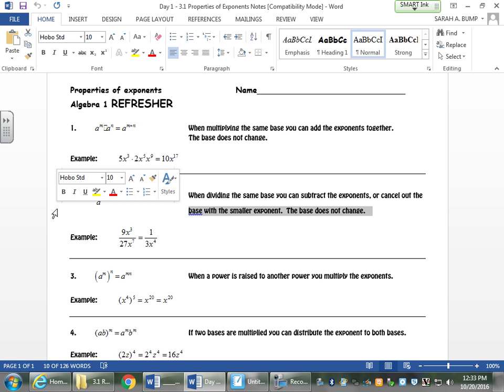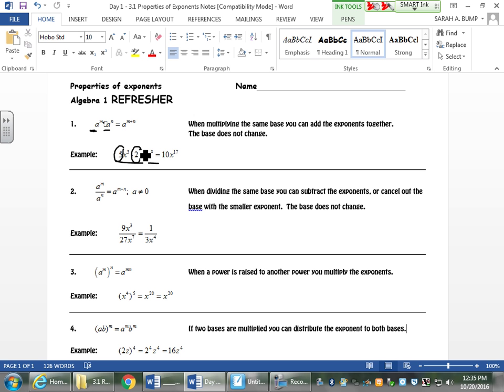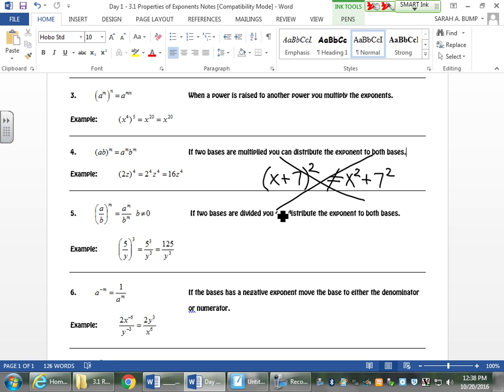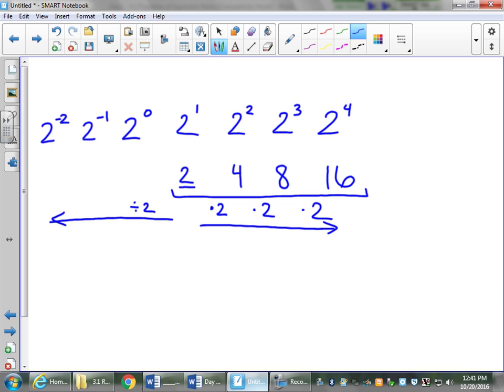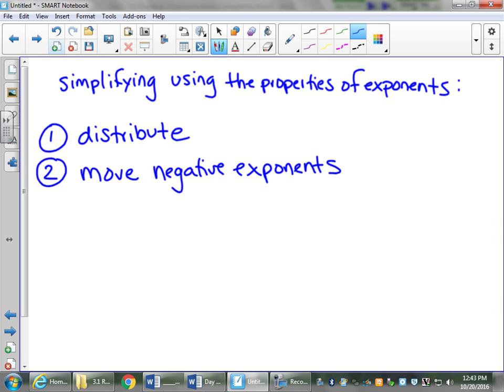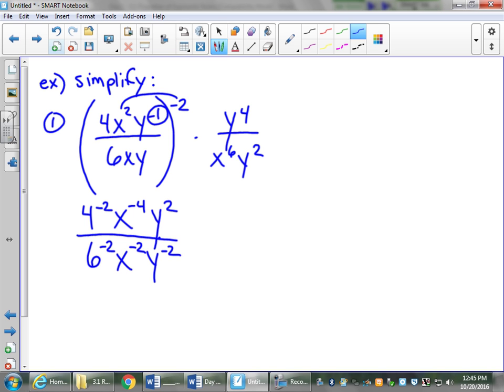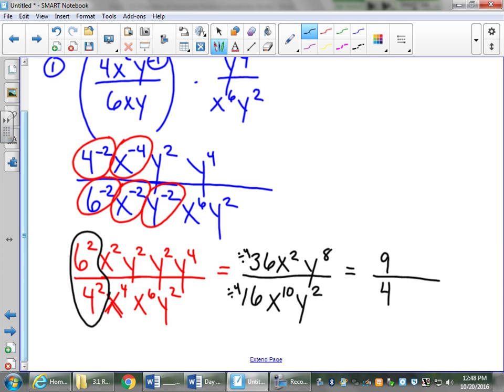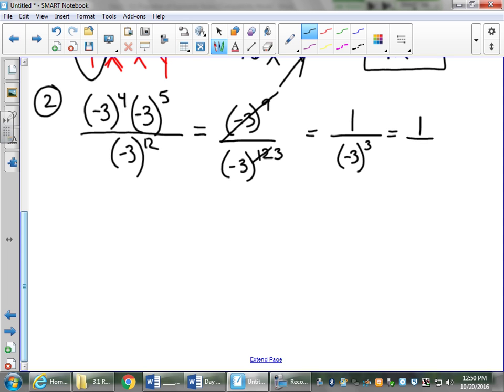Day 1 3 1 Properties of Exponents